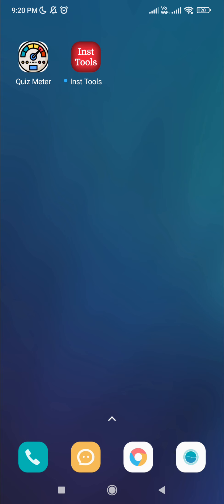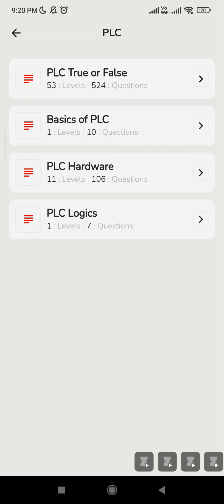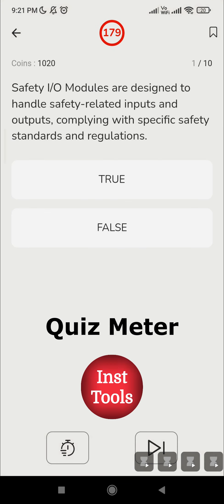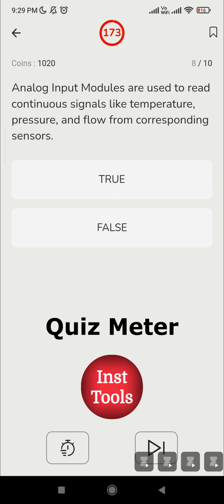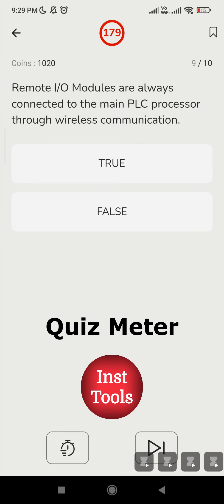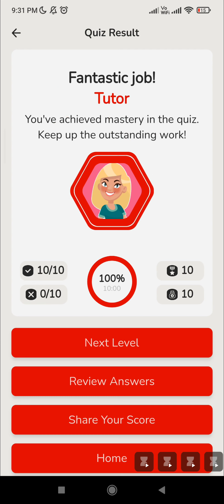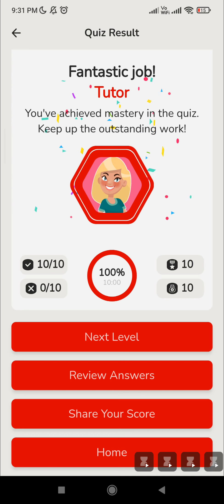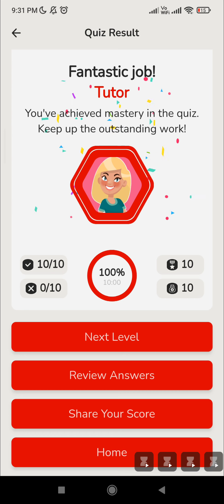Basic Questions on PLC - Industrial Automation Knowledge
In this video, you can test your PLC Knowledge with these questions-based practice tests.

You can download the QUIZ METER engineering app from the Google Play store and Apple app store.

The app download links are given below.